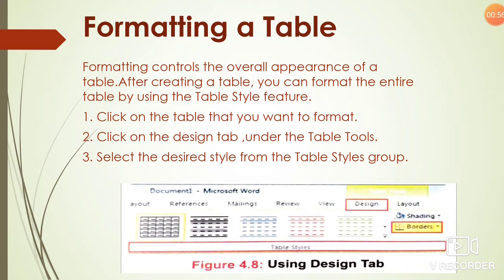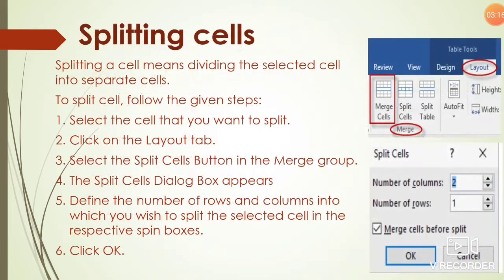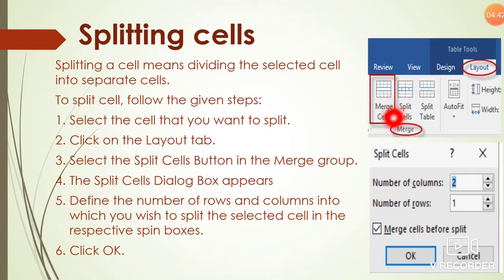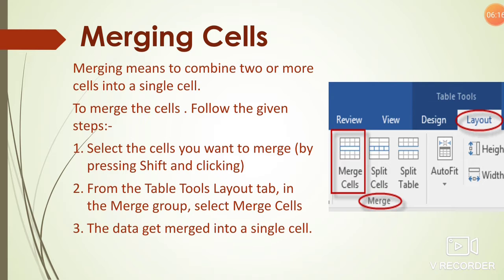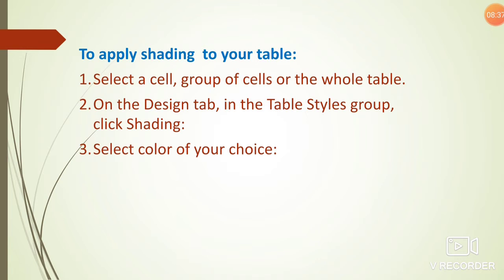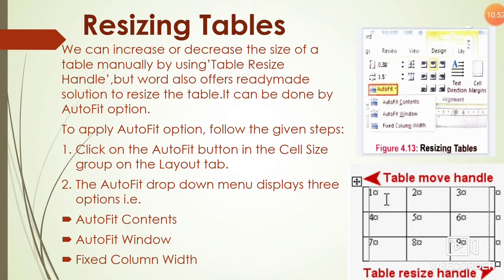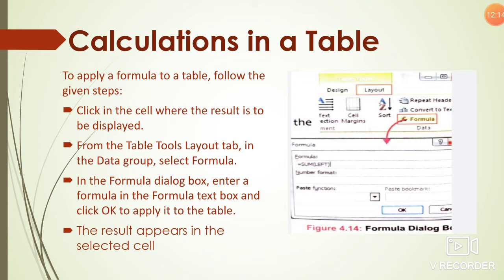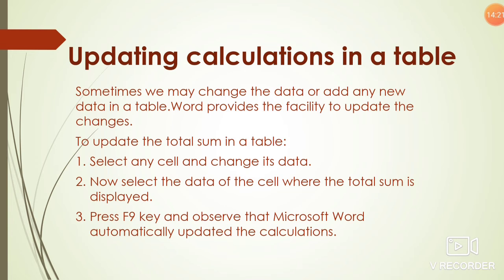ClassV Computer Chapter-4 (Working with Tables)Part-2